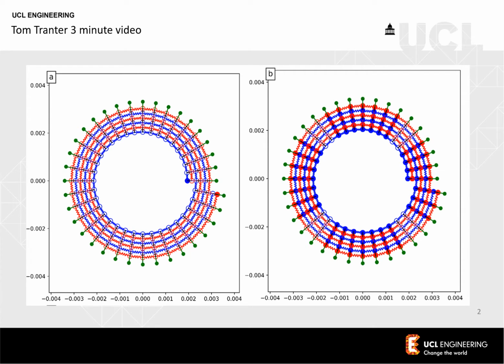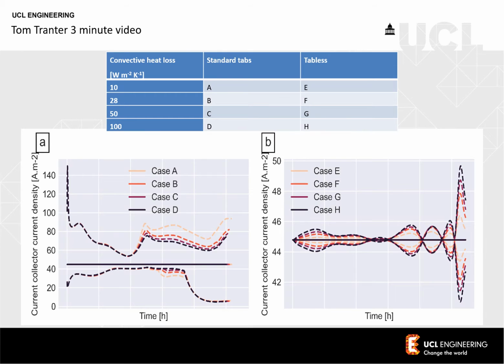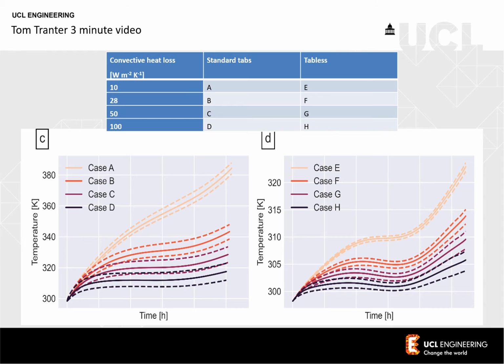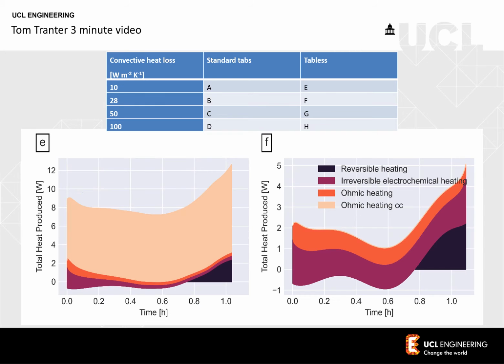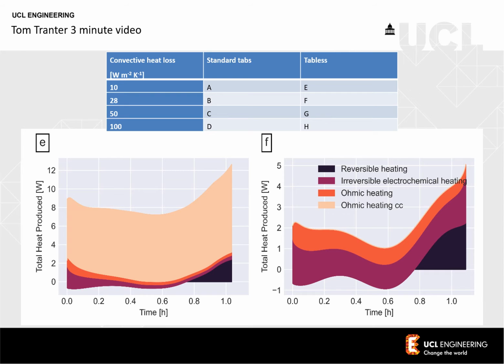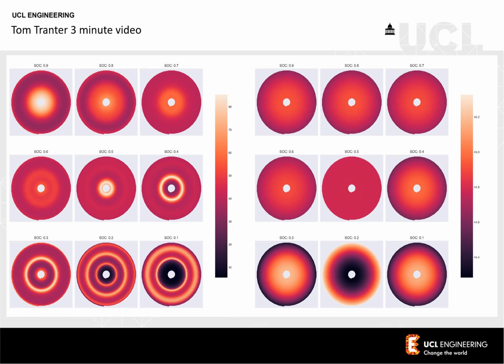Thermal Issues for 4680 Cylindrical Cells and Their Mitigation with Enhanced Current Collection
A short explanation of the motivation and results for my latest open access paper on current and thermal modelling of Tesla's proposed new larger 4680 cylindrical cell with different tab configuration